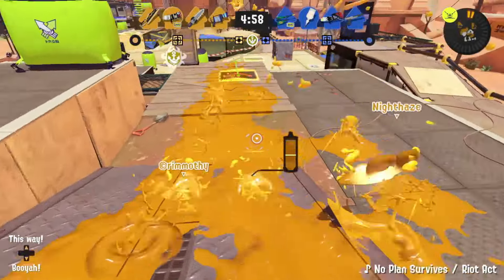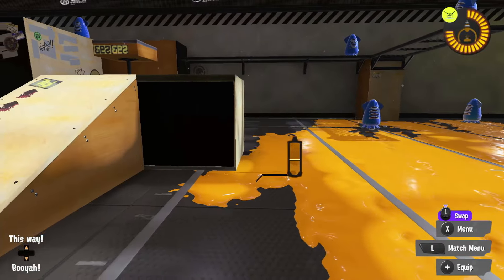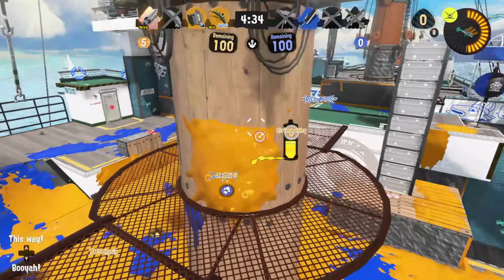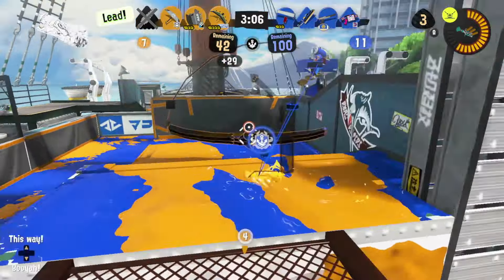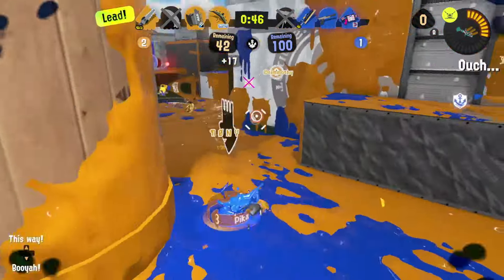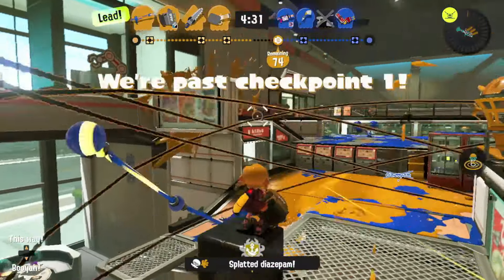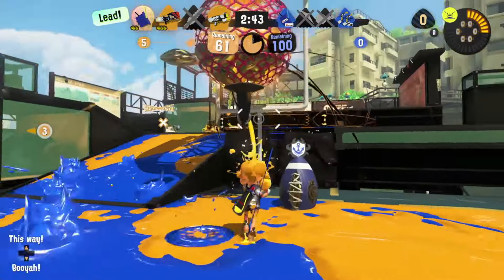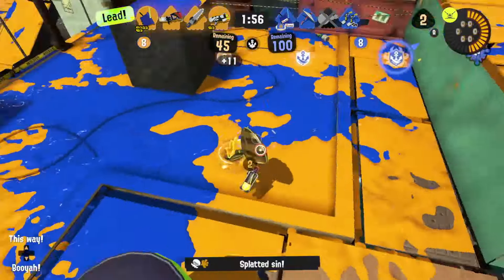Download the Opposition with Point Sensors | Splatoon 3 Guide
*This video was made during Splatoon 3 version 7.2, if any future balance changes are made to point sensor that are relevant to content covered in this video I will note them here!

(also did the cool camera shot in the intro!)

Chapters:
0:00 - Video
12:28 - Personal Updates